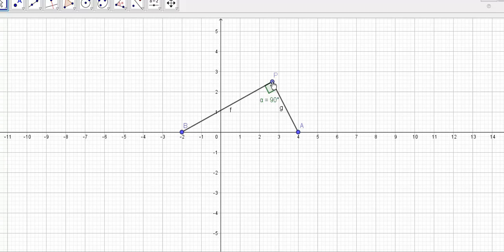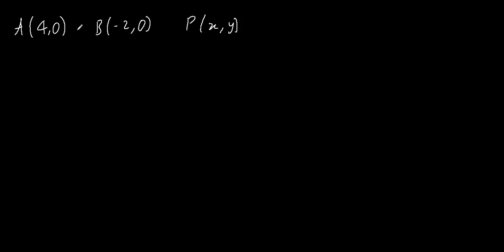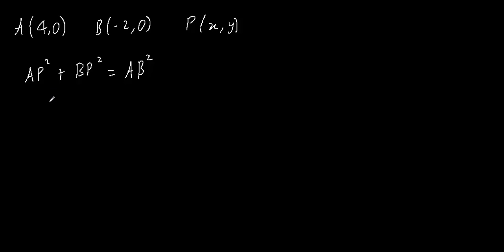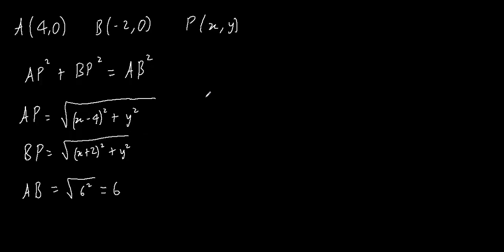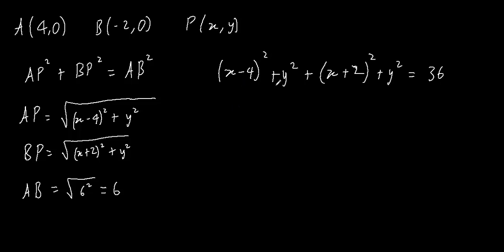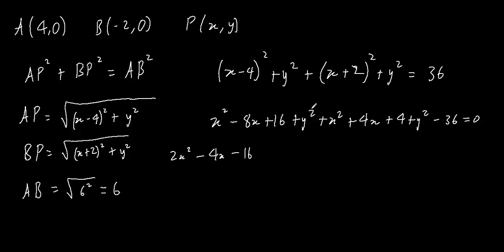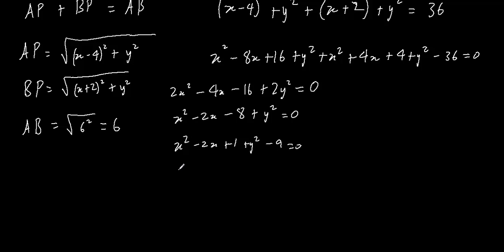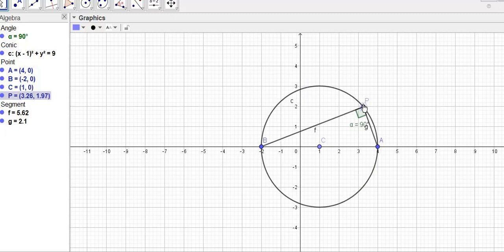Finding locus of points that make a right angle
Finding locus of points that make a right angle based off a given length